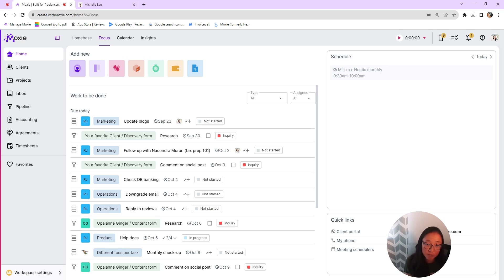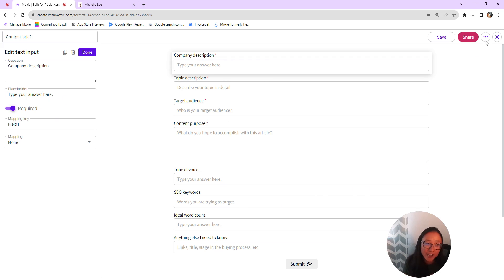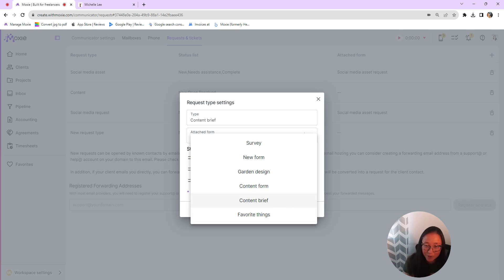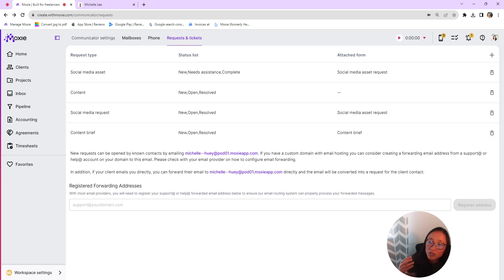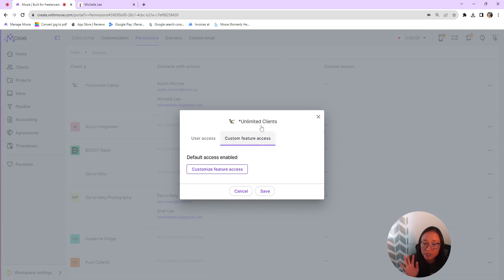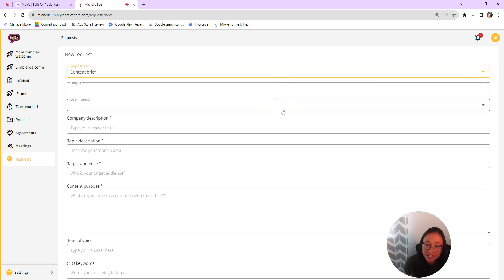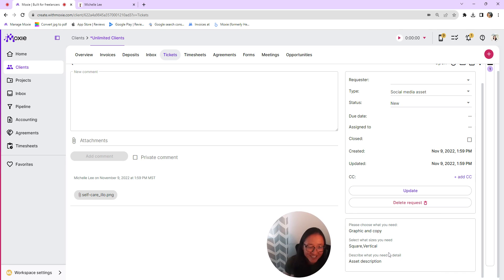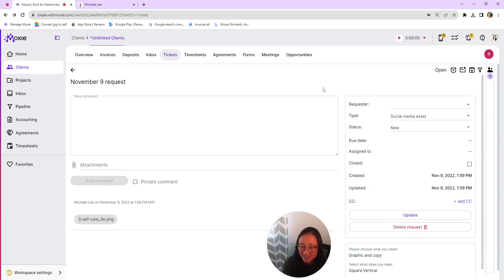Create a ticketing system for freelance clients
Moxie supports using a request/ticketing system with your freelance clients. Think one form and one ticket instead of emailing back and forth to get all of the information you need to do the work for each client.

0:00 - What are client tickets?
2:23 - Create a form
1:13 - Create a ticket/request type
2:32 - Grant your clients access
3:14 - What it looks like for your client
4:12 - Where to find tickets in Moxie

Streamline your freelance business using a client communication system that includes a portal, client pipeline, and communicator with Moxie.